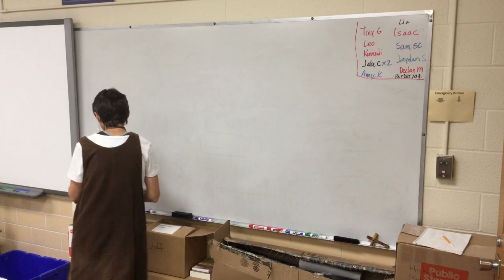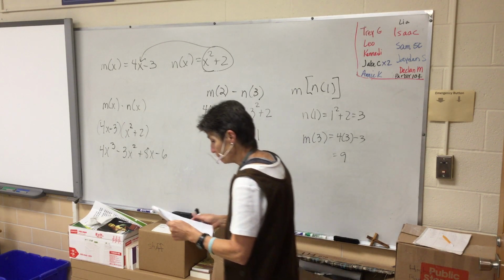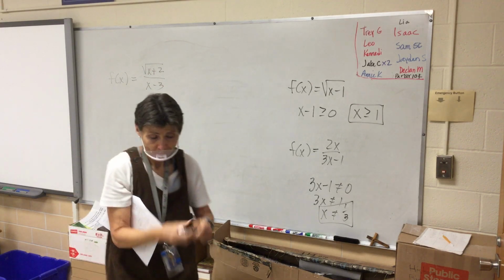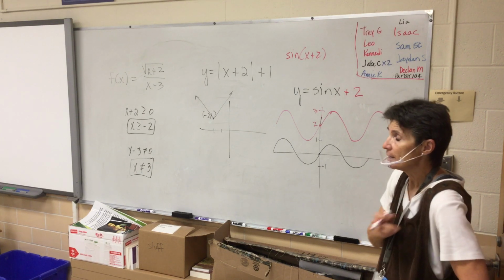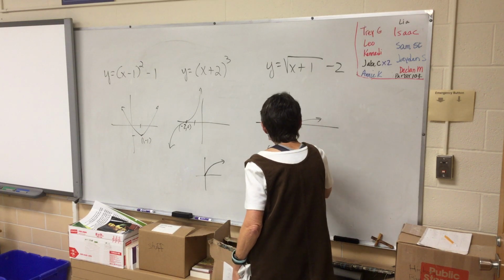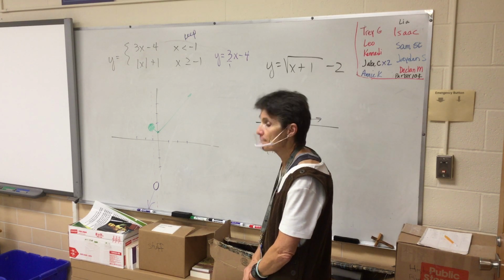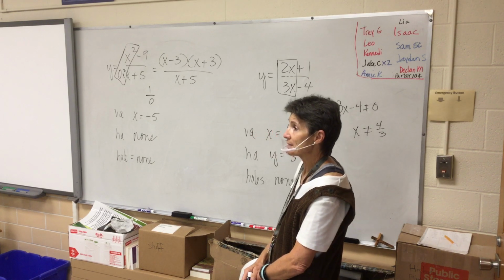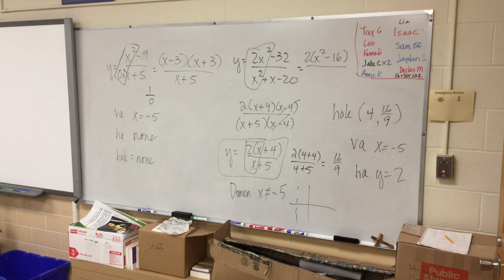Precal C Practice Test #2 (1.1-1.4)